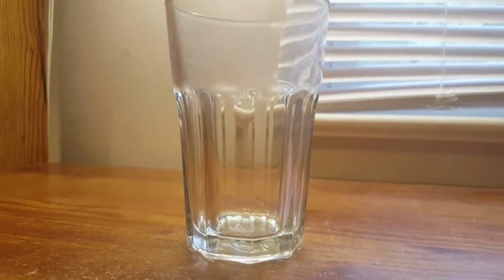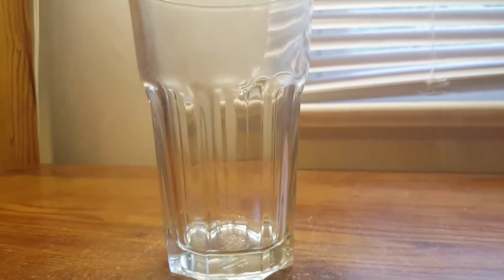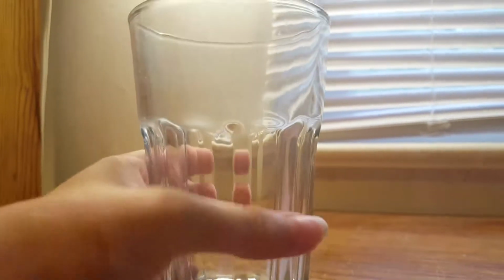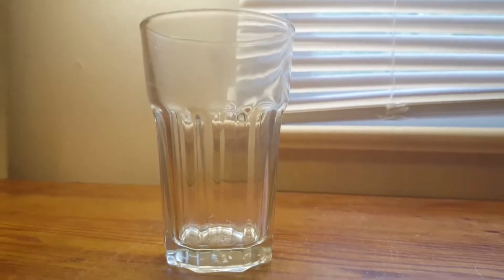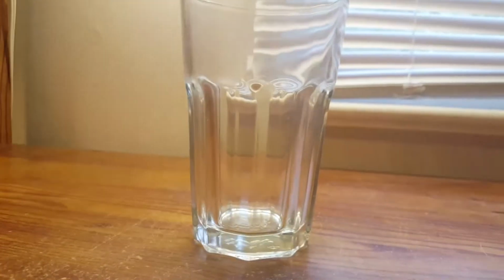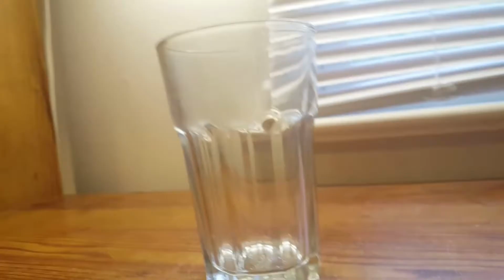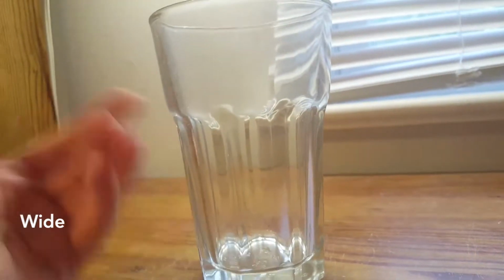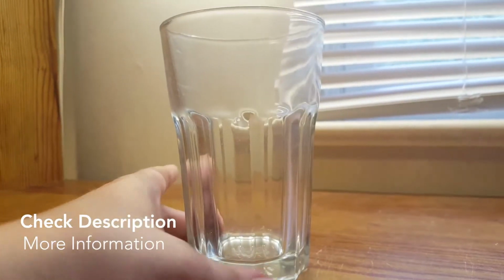✅ How To Use IKEA POKAL Drinking Glasses Review 🔴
About this product:

IKEA POKAL Drinking Glasses

Made of tempered glass, which makes the glass durable and extra impact resistant. If broken, the glass shatters into small pieces without sharp edges, so it's safe to use.

These glasses are not designed to be stacked.
Tempered glass should be handled with care! A damaged edge or a scratched surface can cause the glass to break suddenly – but only into small pieces, seldom into sharp fragments.